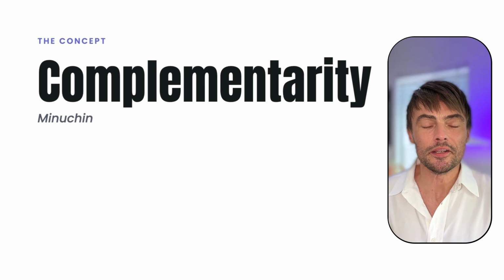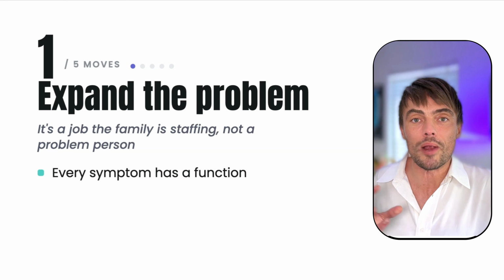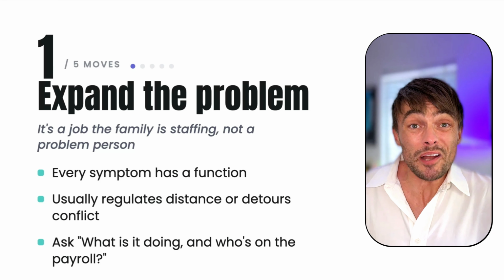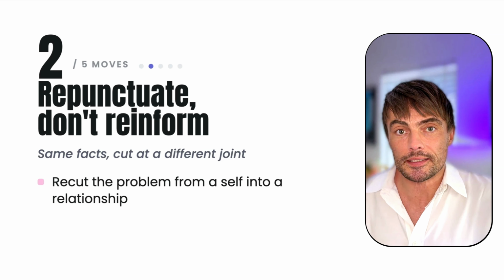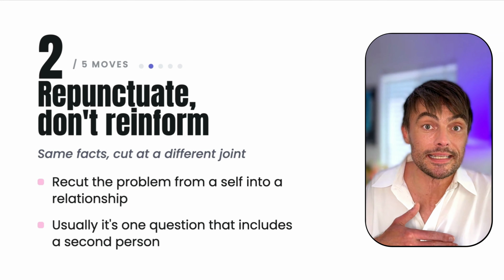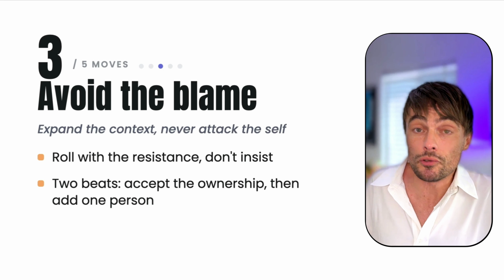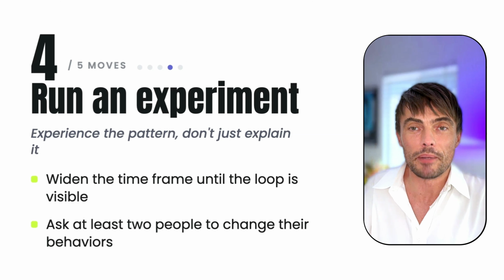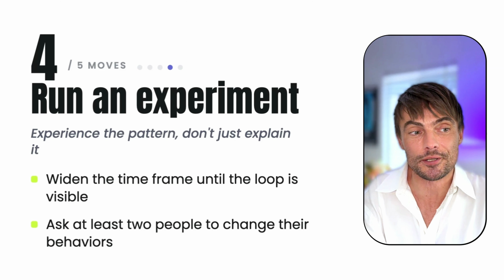Simple Structural Family Therapy Techniques You Can Learn Now: Complementarity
here's another structural family therapy technique you can use ASAP.
Families almost always arrive convinced that one person is the problem — "the depressed one," "the difficult one," "the screw-up." Your job is to help them see that nobody runs the pattern alone. This is what Minuchin called complementarity: each person's behavior organizes and influences everyone else's.
In this video I break down a four-part, step-by-step way to actually use complementarity in your next session:

Expand the problem — every symptom has a function, and it takes more than one person to keep it running. Ask what the symptom is accomplishing, and who's on the payroll.
Re-punctuate, don't re-inform — take the same facts and cut them differently, turning "I am depressed" into "who makes you most depressed?"
Expand the context without assigning blame — roll with the self-blame, then widen the ownership to include another person.
Run an experiment — get two or more people to change their behavior in the room, so the family experiences the pattern instead of just hearing about it.

Plus the move most therapists miss: don't trust the first change you see. Behavior shifting isn't the same as the pattern changing — watch for the symptom popping up somewhere else.